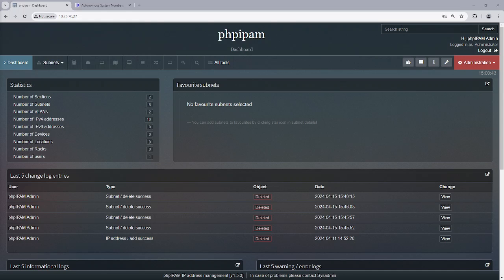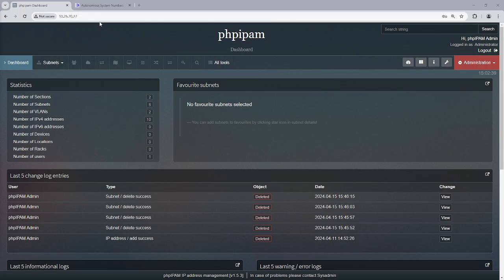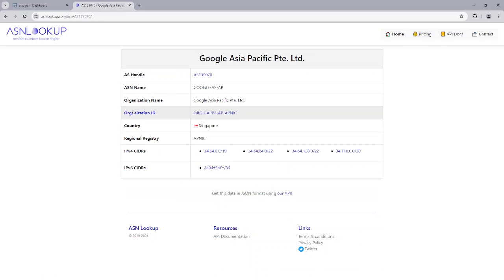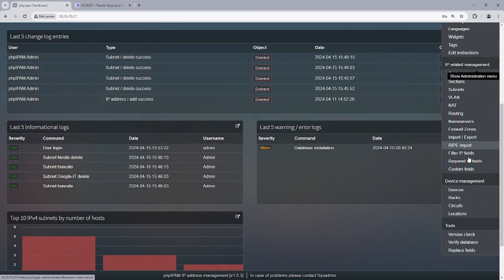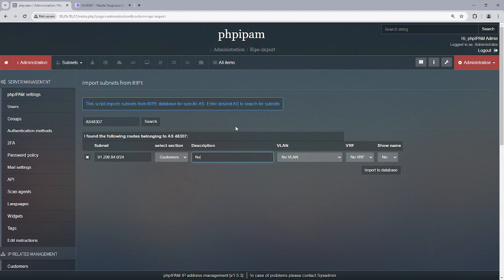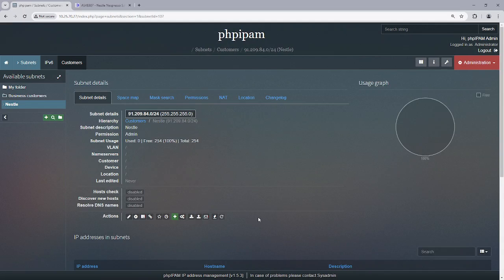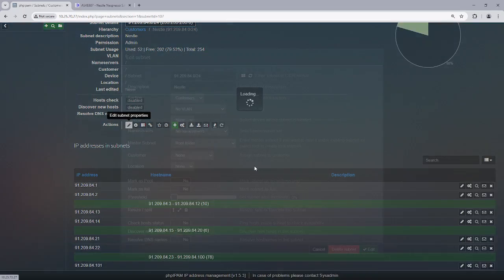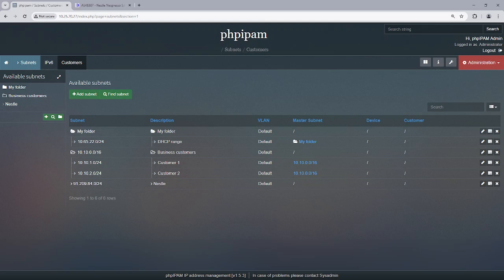php{IPAM} RIPE import tool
This video covers the setup and use of the RIPE import tool in php{IPAM}.